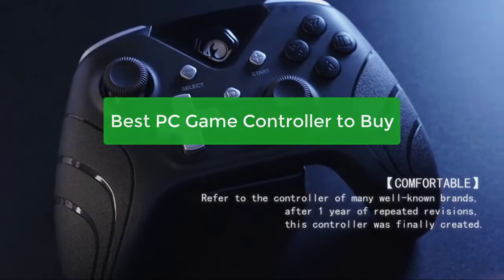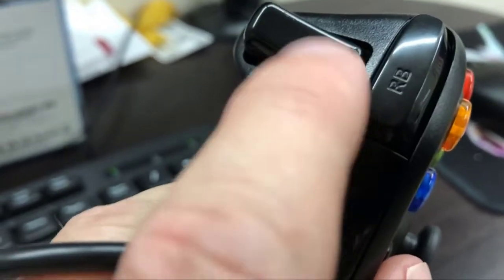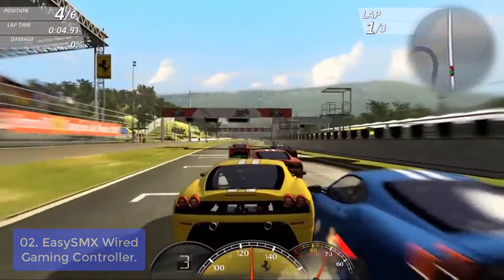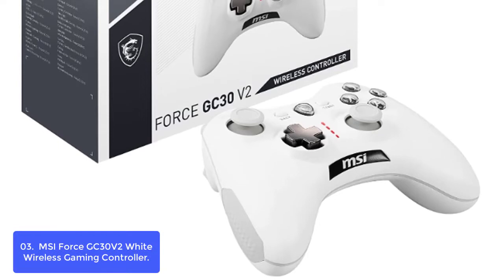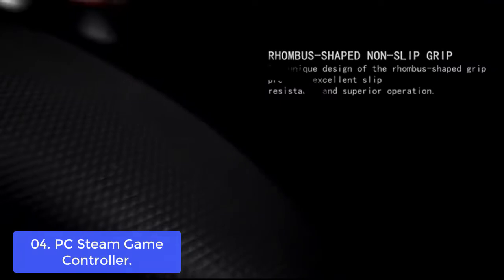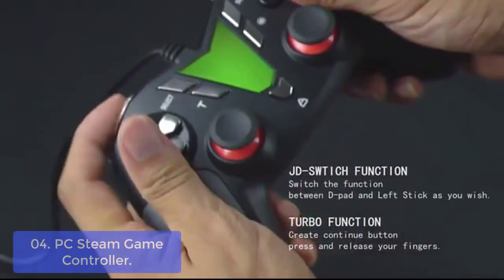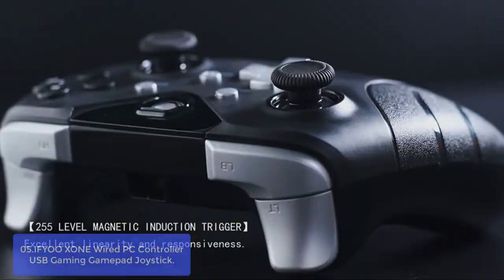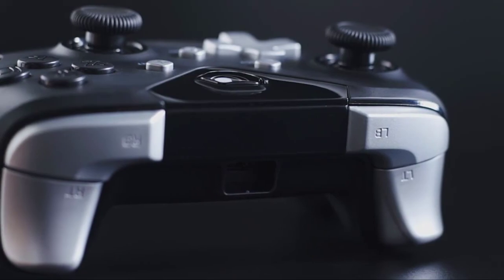TOP 5: Best PC Game Controller to Buy 2022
In this video, we have listed the top 5 best pc game controller to buy on Amazon Reviews and buying Guide 2022

1. VOYEE PC Controller, Wired Controller Compatible with Microsoft Xbox 360 & Slim/PC Windows 10/8/7, with Upgraded Joystick, Double Shock | Enhanced (Black)
2. EasySMX Wired Gaming Controller,PC Game Controller Joystick with Dual-Vibration Turbo and Trigger Buttons for Windows PC/ PS3/ Android TV Box/Tesla(Black)
3. MSI Force GC30V2 White Wireless Gaming Controller, Dual Vibration Motors, Dual Connection Modes, Interchangable D-Pads, Compatible with PC & Android
4. PC Steam Game Controller, IFYOO ONE Pro Wired USB Gaming Gamepad Joystick Compatible with Computer/Laptop(Windows 10/8/7/XP), Android(Phone/Tablet/TV/Box), PS3 - [Black&Silver]
5. IFYOO XONE Wired PC Controller USB Gaming Gamepad Joystick for Computer & Laptop (Windows 10/8/7/XP, Steam) | Android | PS3 | Switch - [3.2M Detachable USB Cable]

Are you looking for the best PC game controller to buy, you have come to the right place. In this video, we will be discussing some of the best controllers on the market and what makes them stand out from the competition. So, without further ado, let's get started.